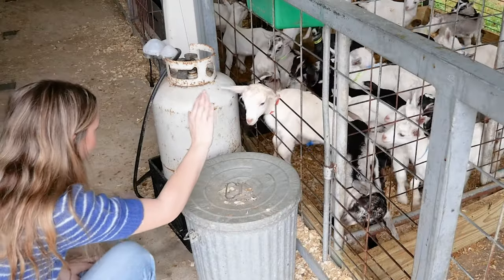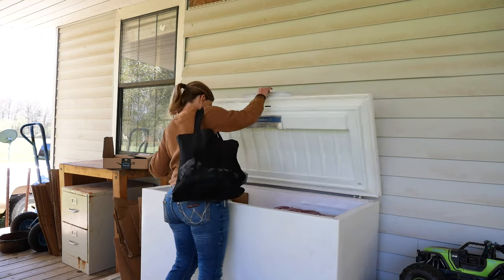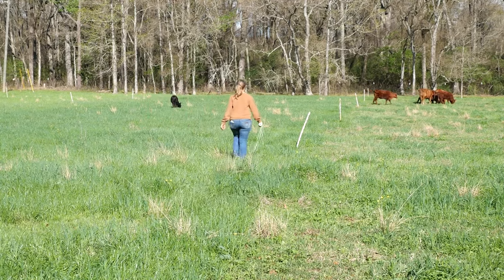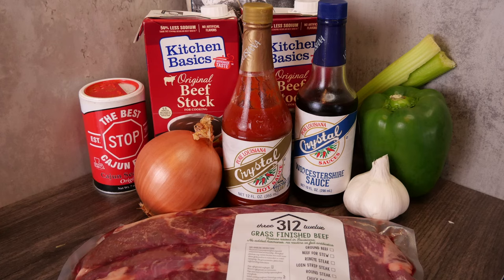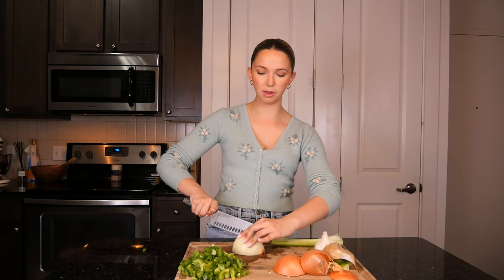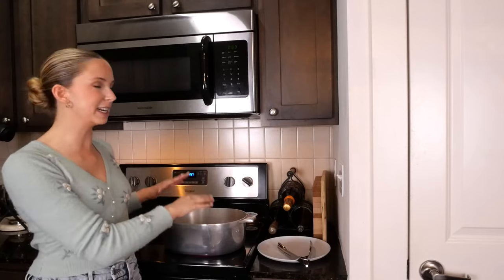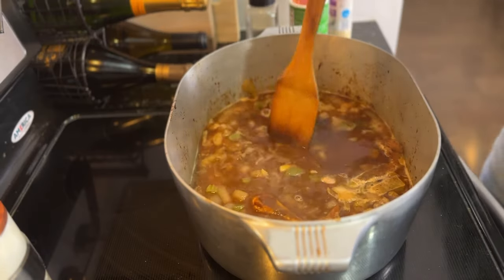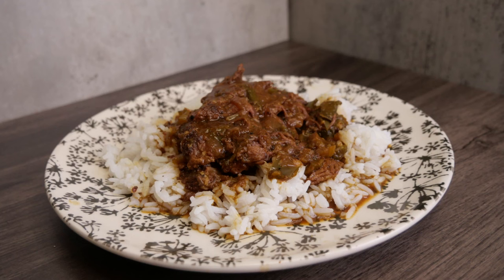MADE IN LOUISIANA | Three Twelve Grass Fed Beef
Welcome to Made in Louisiana, a series where I visit farms and ranches around Louisiana to learn where my favorite ingredients come from. This week, I visited Josh and Tara Morris at Three Twelve Grass Fed Beef and built fences, chased sheep and made steak and gravy.

MUSIC
Music from Uppbeat (free for Creators!)